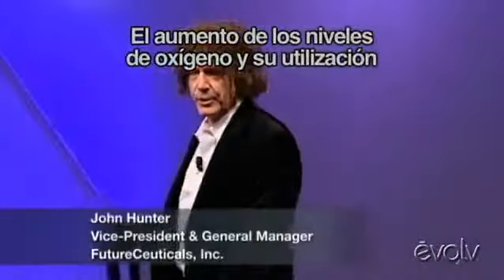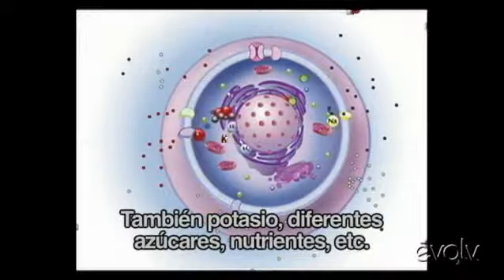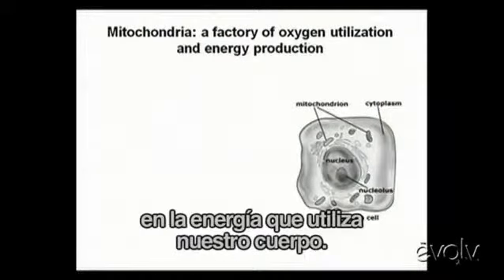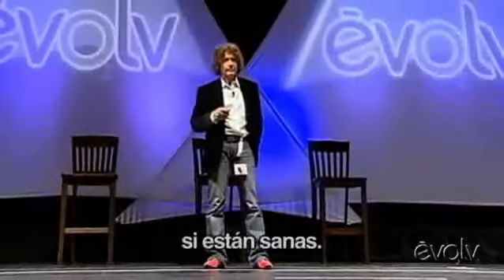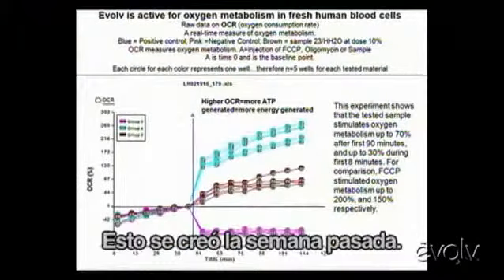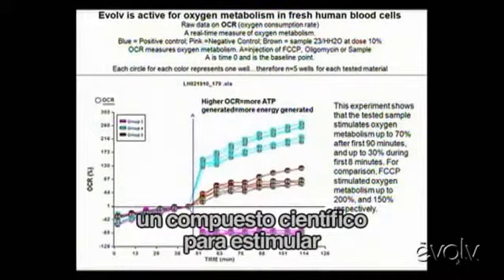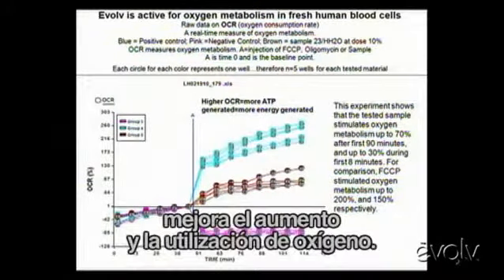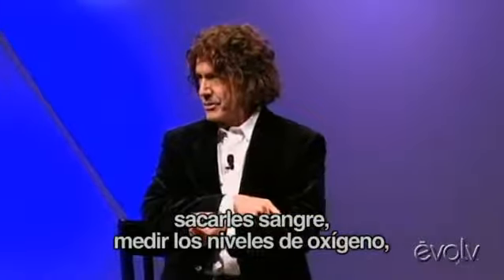Evolv - Pruebas cientificas en la mitocondria